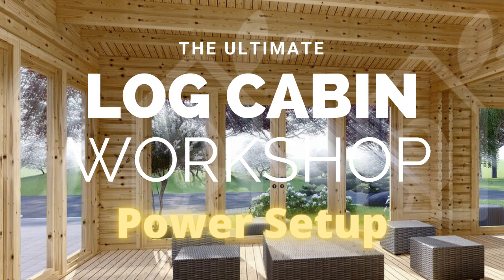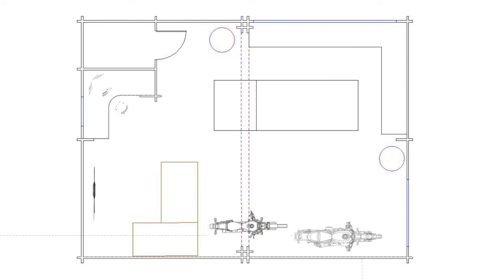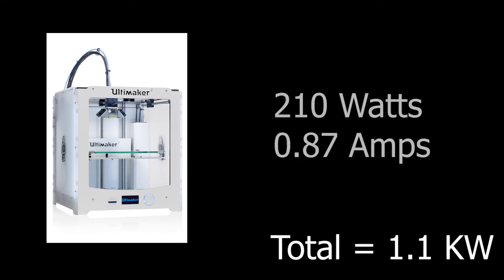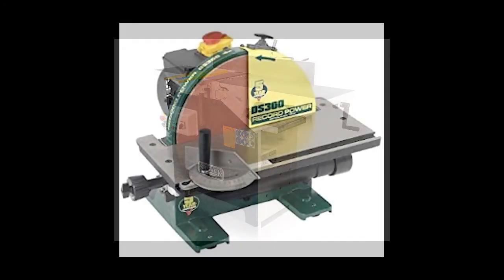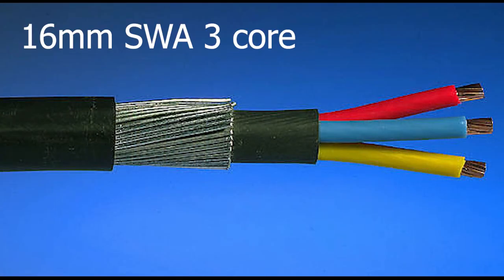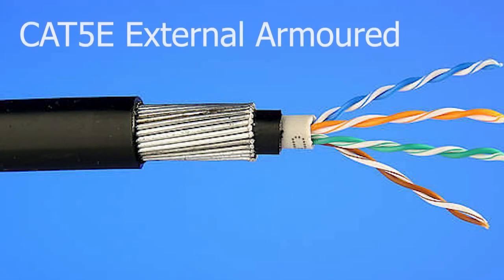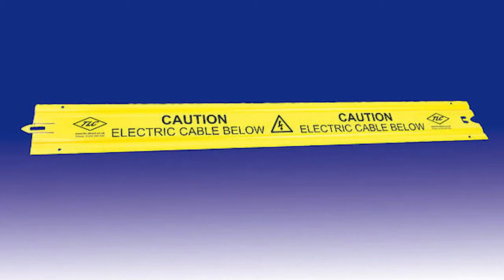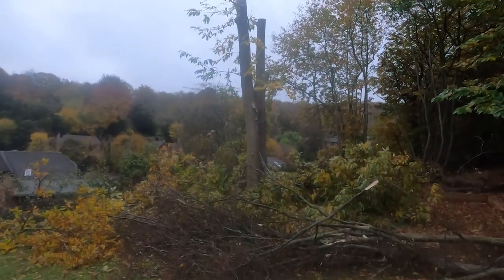The Ultimate Log Cabin - Part 3 - Power and Data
As we wait for the cabin to arrive we are running power and data to site.  This video explores the predicted power consumption of the cabin, the infrastructure needed to supply suitable power to the building and some of the work done to prepare for its build.